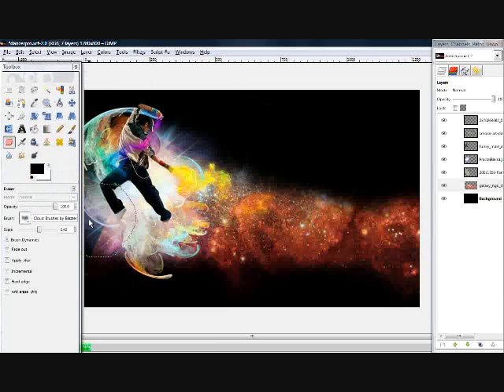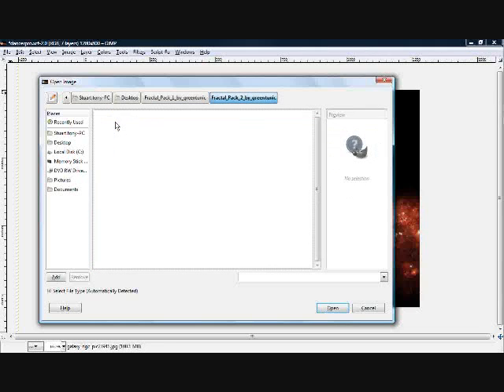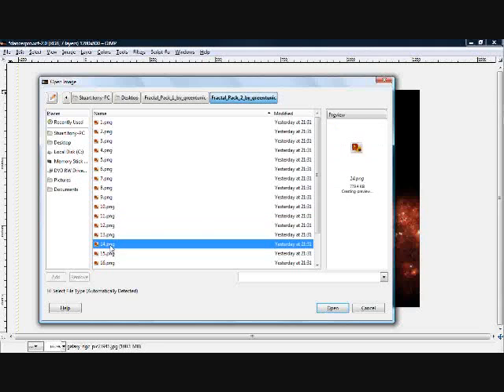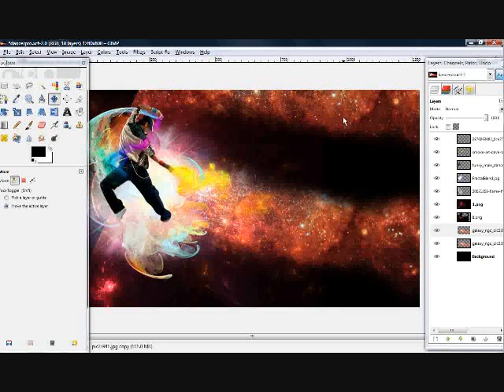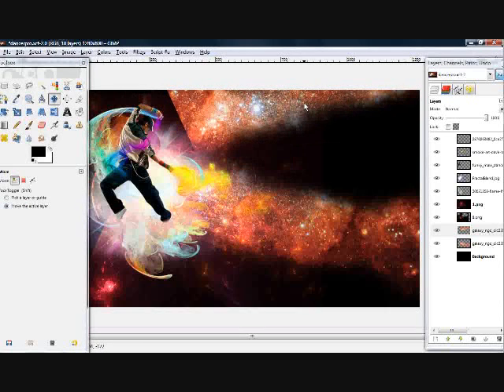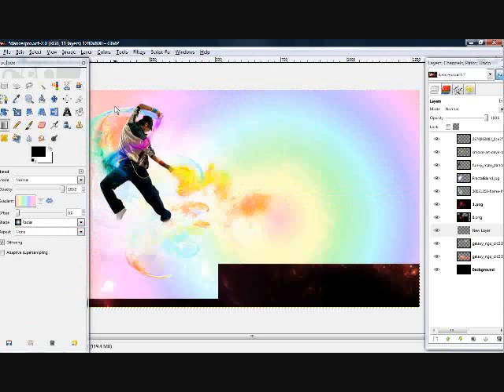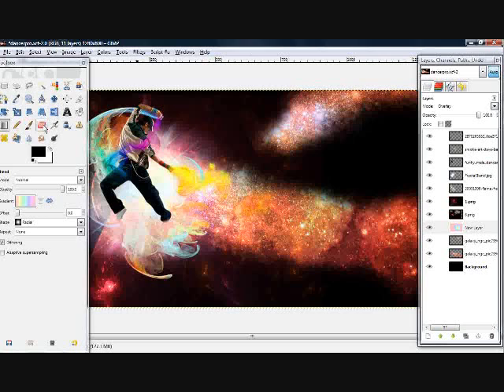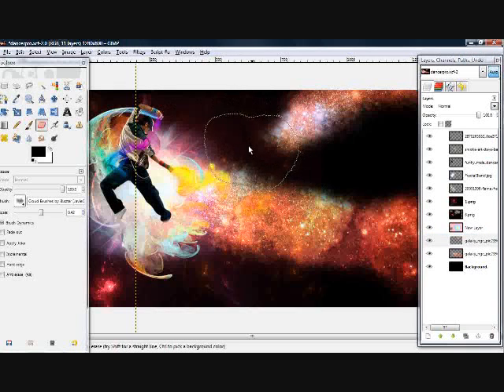Amazing Effects! Part 2 A Gimp Production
A new Series called Amazing Effects.

I thought that I should note that this Tutorial was inspired by GimpKnowHow's Tutorial which is very similar to this.

The Links to Stocks and Part 2...